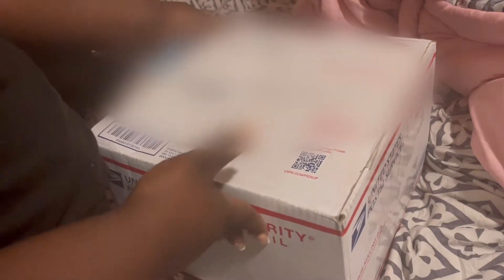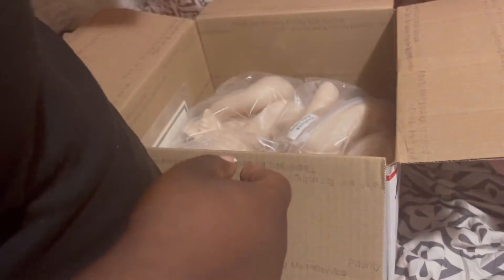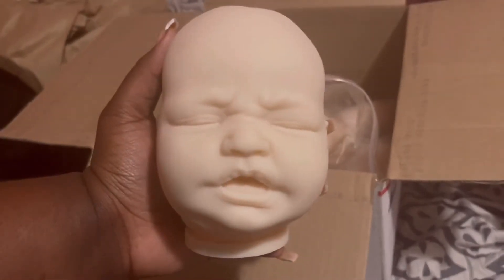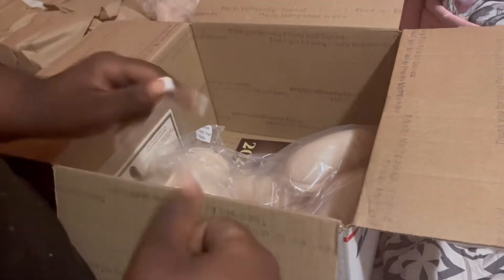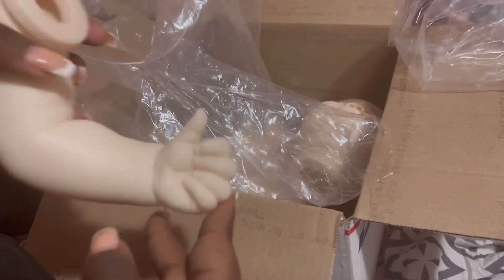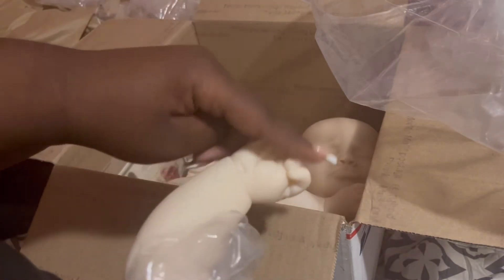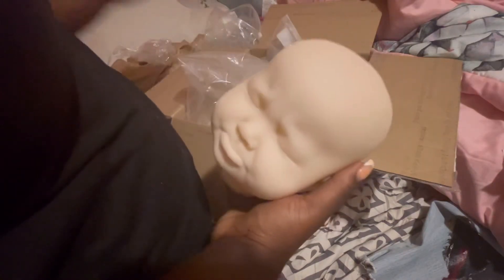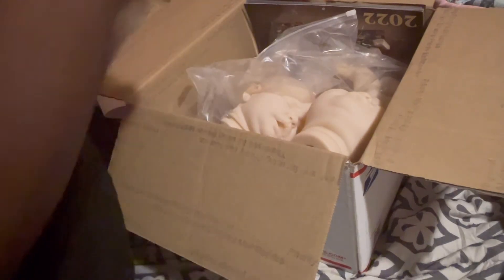Reborn kit unboxing reborn grumpy sage by bountiful baby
Hope you guys enjoyed the video and I hope you like the more to come💚💚

Instagram to stay in touch: Alexisreborns101

YouTube friends you should check out